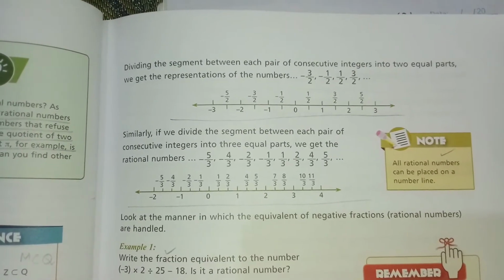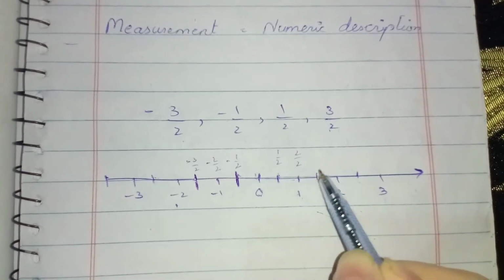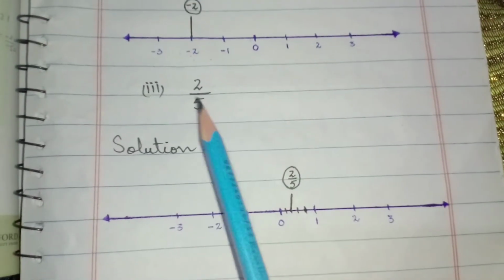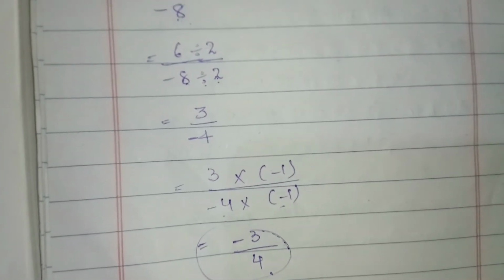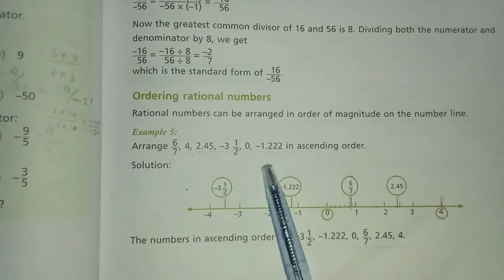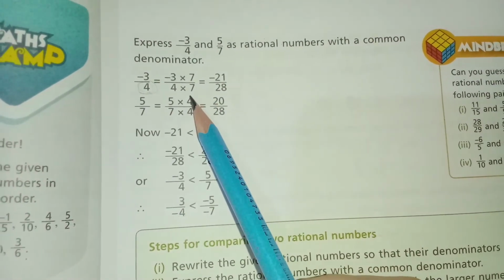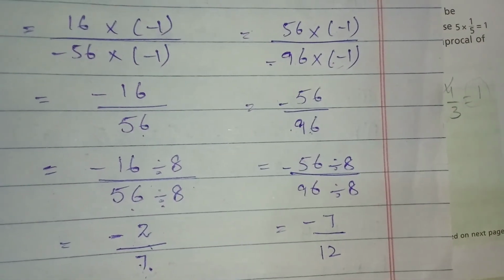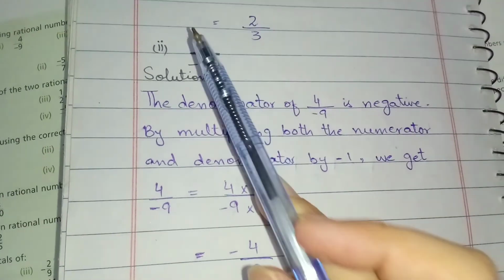Class 7 exercise 2a + 2b